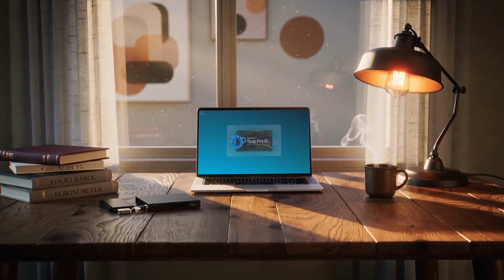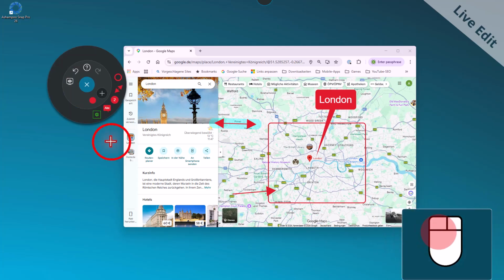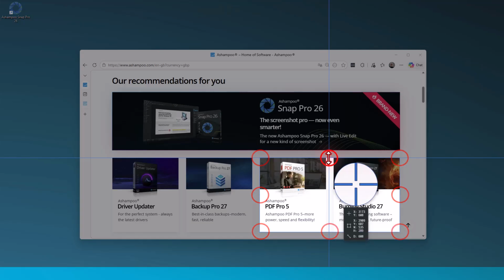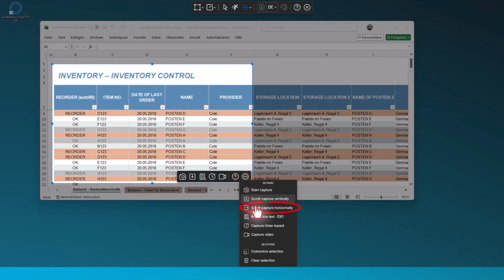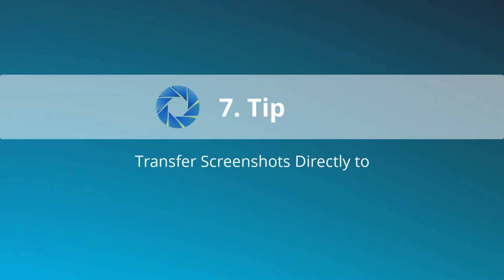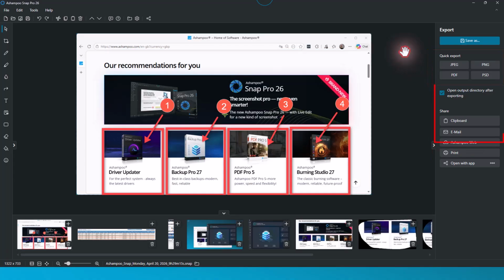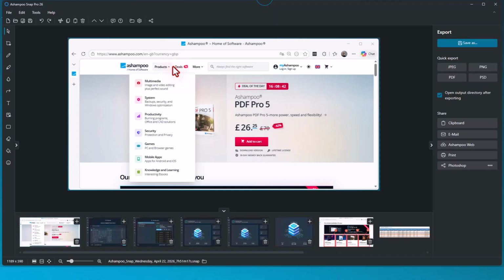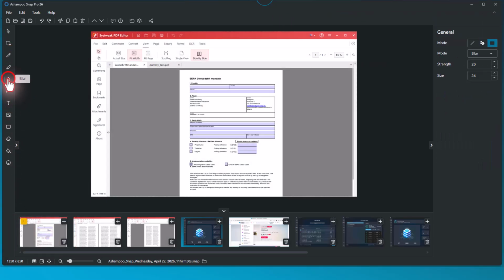12 Professional Tips for Ashampoo Snap Pro 26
Quick and Efficient Screenshots and Video Recordings with Ashampoo Snap Pro 26
Creating screenshots or video recordings quickly and efficiently is part of our daily routine for many of us.
With Snap Pro 26, we introduce a new innovation called Live Edit—showing you how creating screenshots can work in a whole new way.
In this video, I’ll show you how this works and share 11 more tips for working effectively with Snap Pro 26. I hope you enjoy it.

00:00 Intro
00:28 1. Tip: Adjust the Magic Eye to a Rectangular Display and Choose Dark Mode
00:57 2. Tip: Live Edit – A New Way to Create Screenshots
03:58 3. Tip: Select a Screenshot Area with Pixel Precision
05:29 4. Tip: Capture a Window Screenshot
06:13 5. Tip: Capture Long Webpages or Tables
06:55 Bonus Tip: For large Excel tables in landscape orientation
07:29 6. Tip: Edit Screenshots Quickly and Professionally
09:34 7. Tip: Transfer Screenshots Directly to Other Applications
11:16 8. Tip: Export Screenshots
12:26 9. Tip: Speed Up Workflow with Keyboard Shortcuts
13:32 10. Tip: Delayed Screenshot – Perfect for Menus or Dynamic Content
14:15 11. Tip: Create Video Recordings
16:03 12. Tip: Create Screenshots Like a Pro
16:52 Outro

Here you can download and test Ashampoo Snap Pro 26 for free

Ashampoo - Software that inspires!